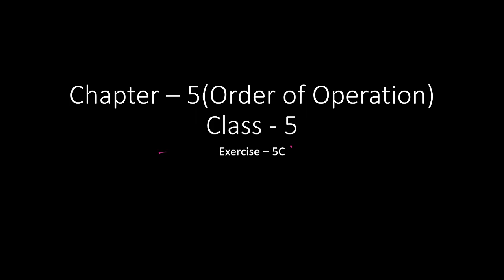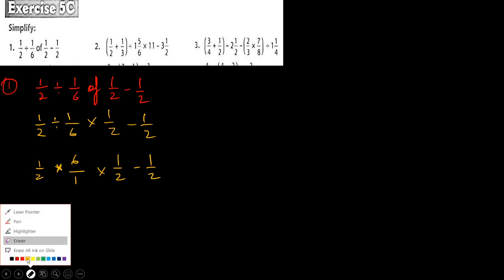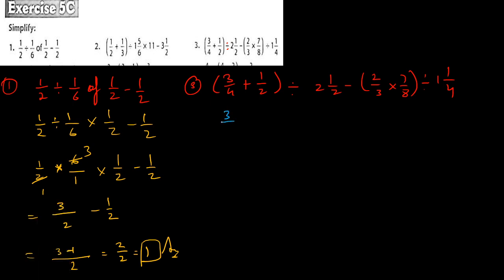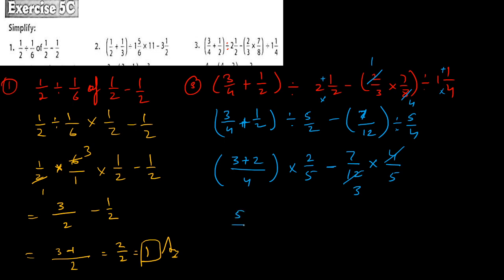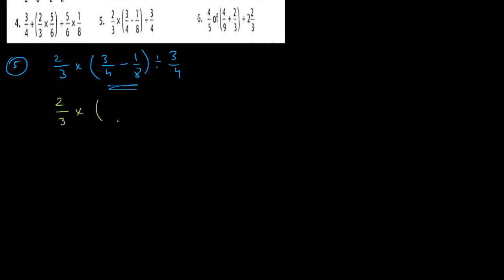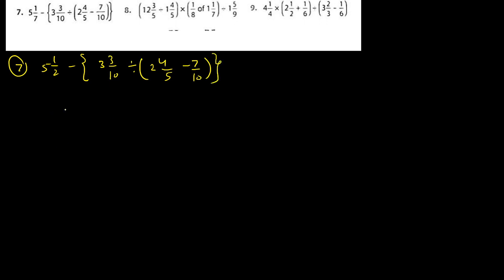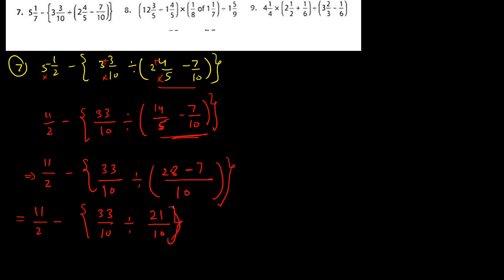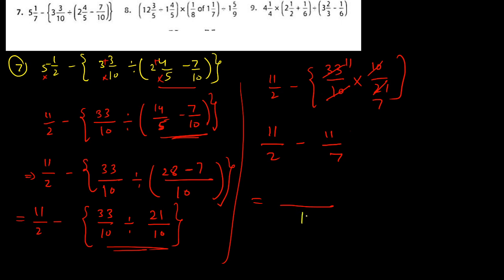Order of Operation | Ex 5C | Class 5 | Maths